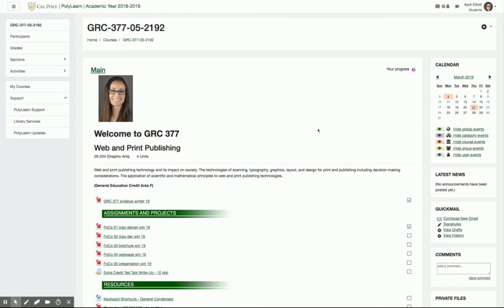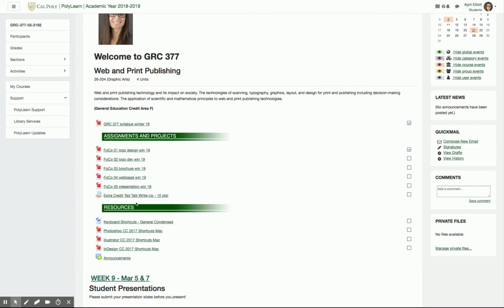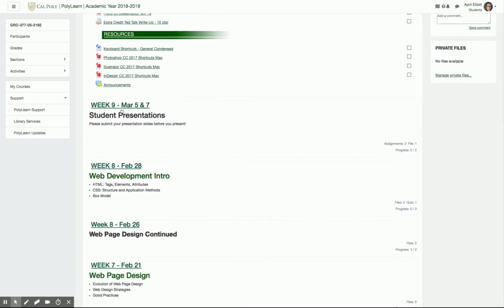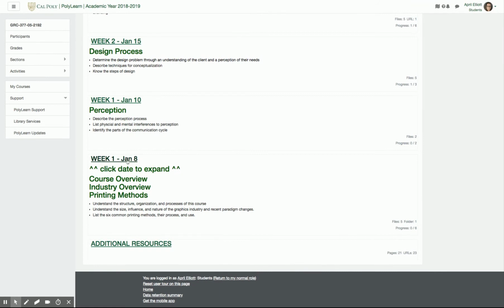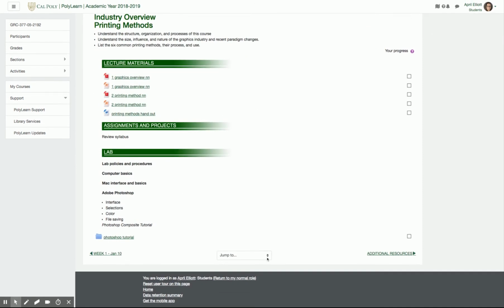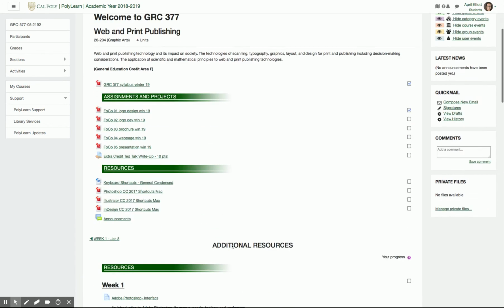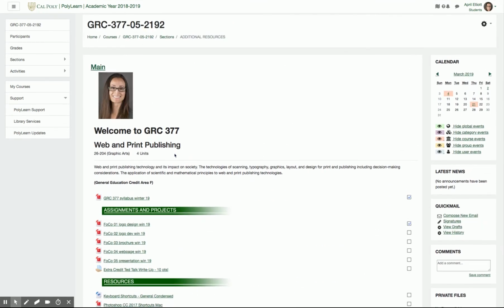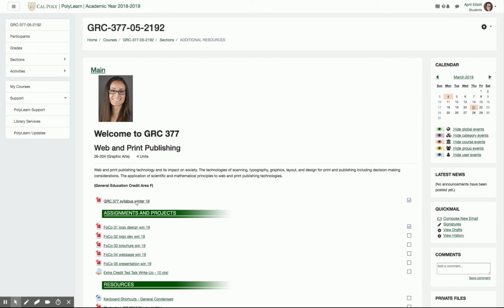GrC 377 Web and Print Publishing PolyLearn Tour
A brief tour of PolyLearn set up for GrC 377, Web and Print Publishing with April Elliott